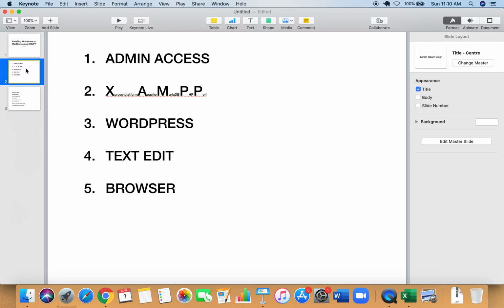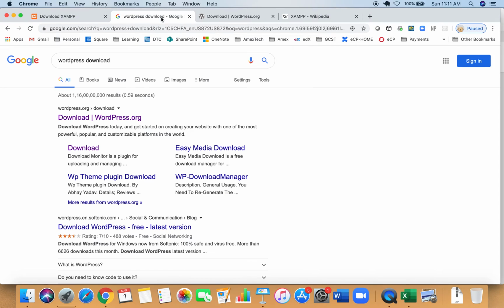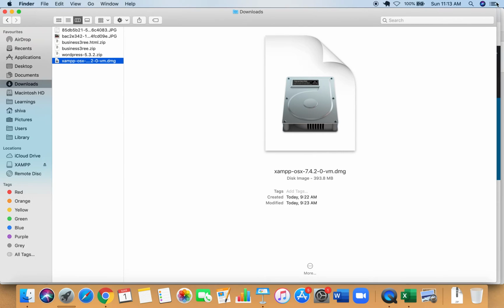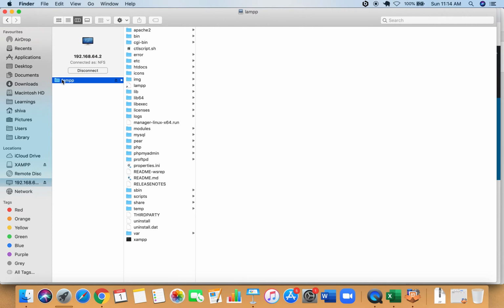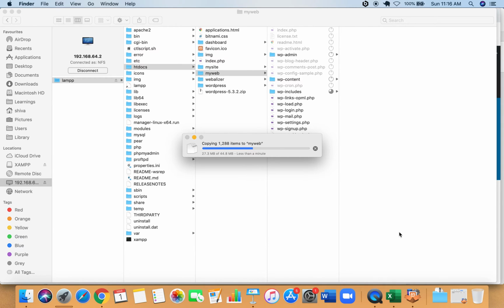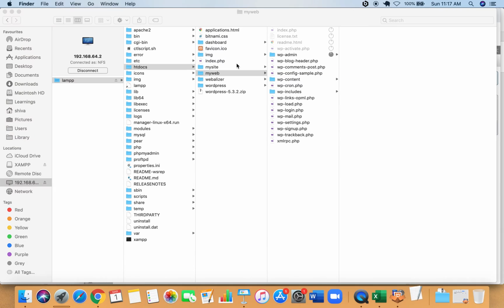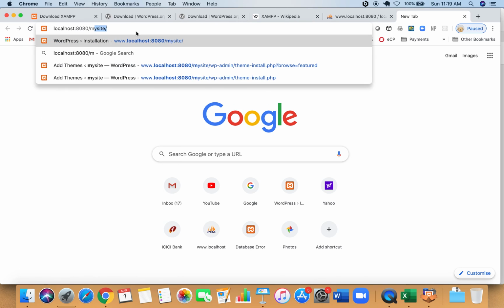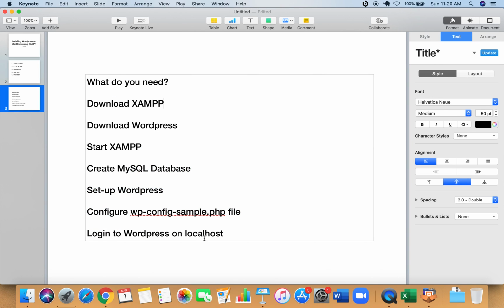Installing Wordpress using XAMPP on Mac